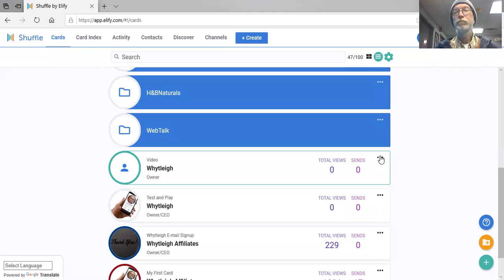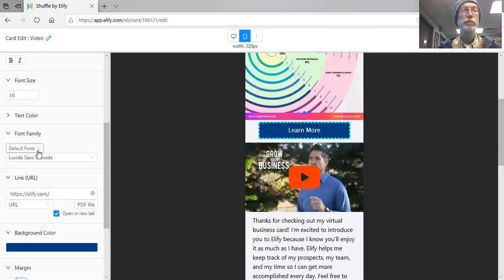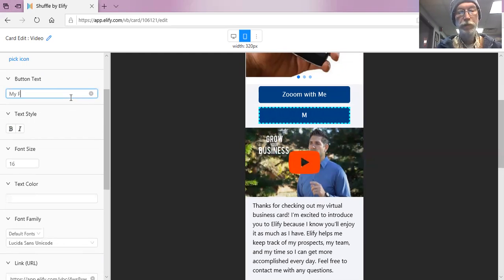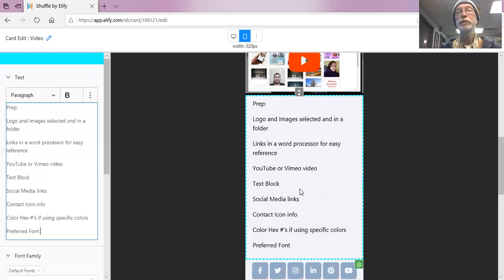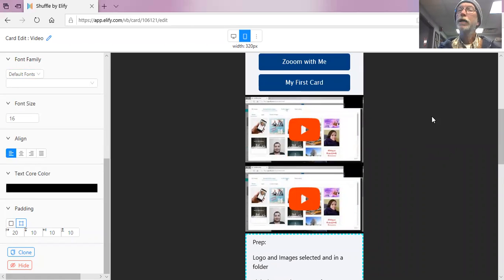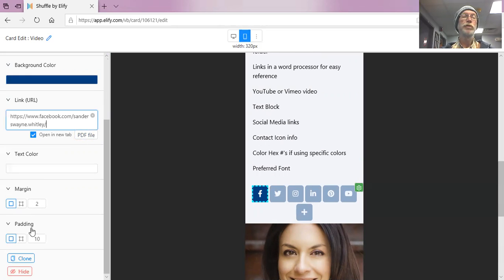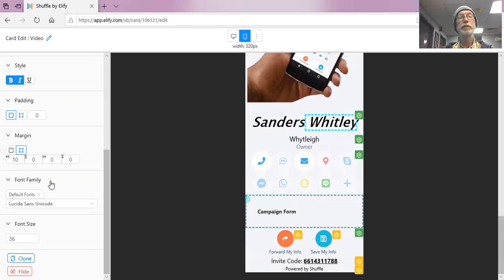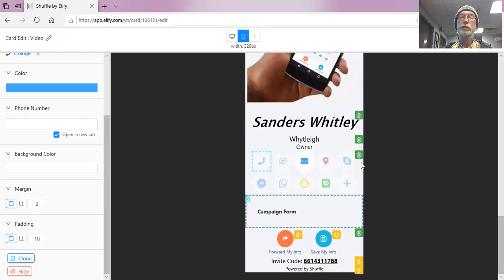Video 2: Using the Advanced Card Builder to build and do basic edits for the Shuffle by Elify card.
Video 2 of 3: Using the Advanced Card Builder to build and do basic edits for the Shuffle by Elify card.

Building a card for the first time can be a bit of a mystery. The videos are not polished and not professionally made but serve as a quick look at building a Shuffle Card and the basic edits you can use.